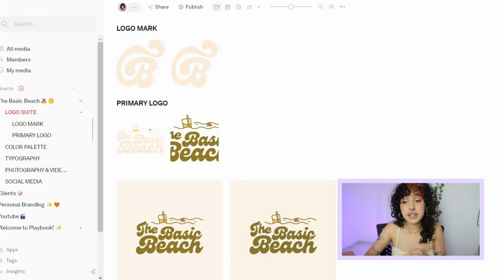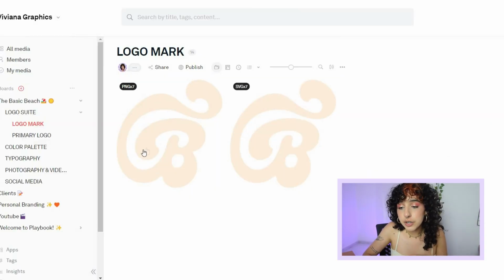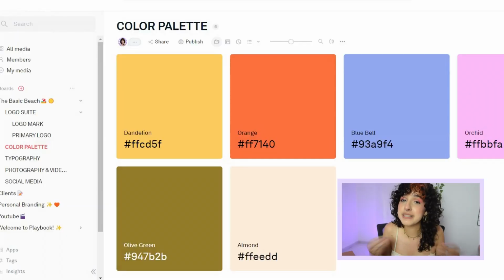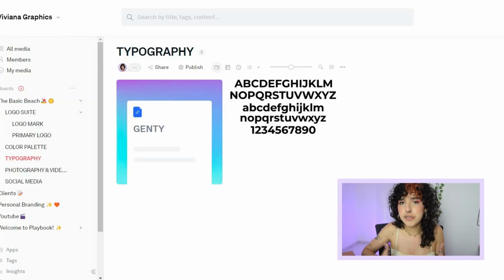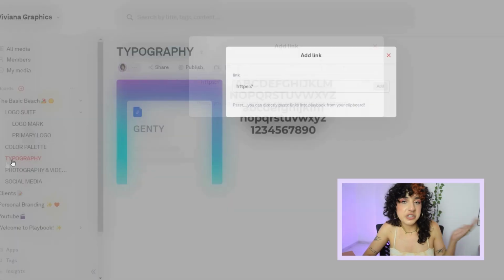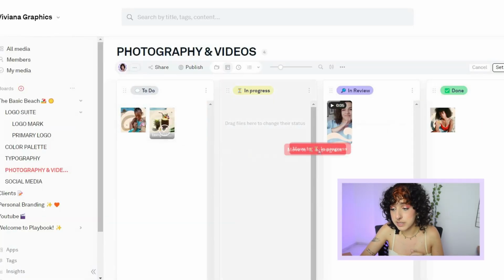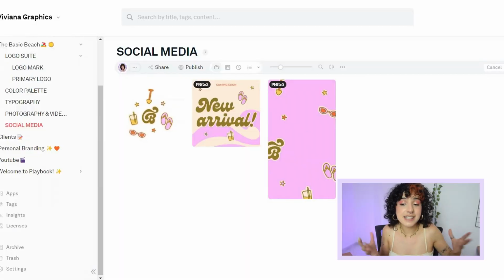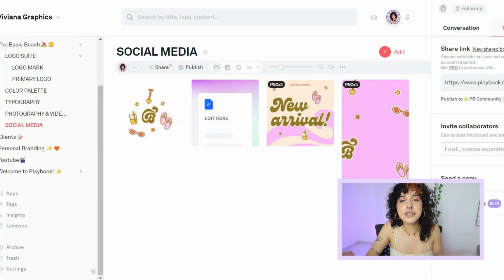How I organize Design Files for Clients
SIGN UP TO PLAYBOOK FOR FREE to get 4TB of storage and a new creative hub

If you've been wondering how I organize my files for client projects and how I share them, then this video is just what you were looking for!

here’s a list of links for some of the tools that help me run my business and that are essential to me! these links are affiliate links, so if you happen to purchase something using them, you’d be also supporting me and the channel (i’ll be forever grateful if you do :))

want to look professional and streamline your client process? try NOTION and build a client portal to manage files, feedback, tasks and timelines

curious to know what softwares i use to create my designs? check out ADOBE CREATIVE CLOUD and find the perfect plan for you

want to get started with brand design or learn something new but you don’t know how? check out SKILLSHARE’s courses and get ONE FREE MONTH

are you a small business looking for an eco-friendly supplier for your packaging?? then check out PACKHELP

timestamps:
00:00 organizing files efficiently
00:53 playbook!
1:48 main board overview
2:16 logo suite
3:58 colour palette
4:58 typography
5:48 photography & videos
6:38 kanban view
7:01 social media
8:30 sharing & inviting as collaborator
9:01 get playbook for free!
9:13 but what happens before this?